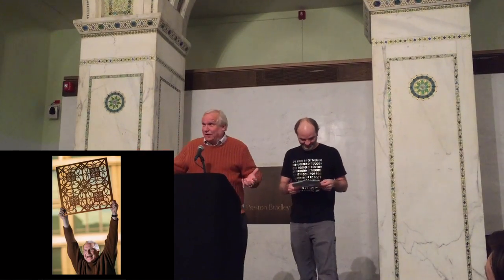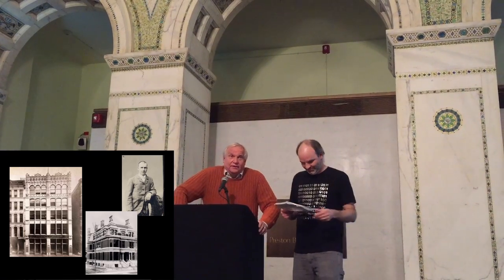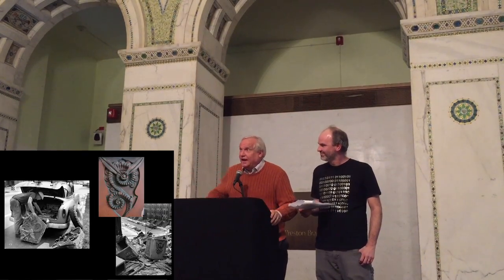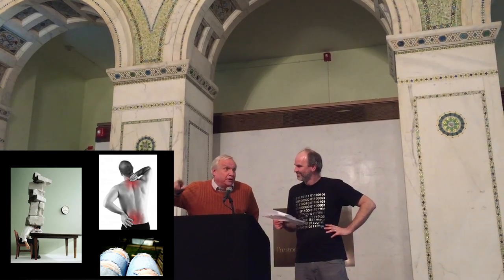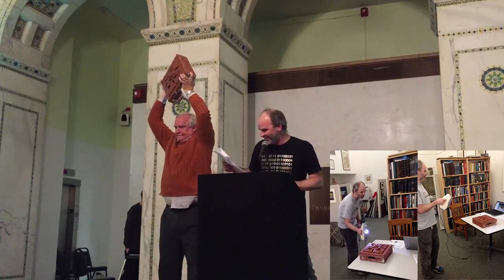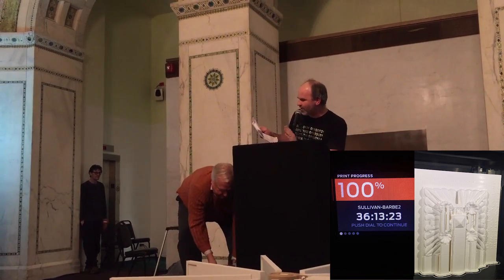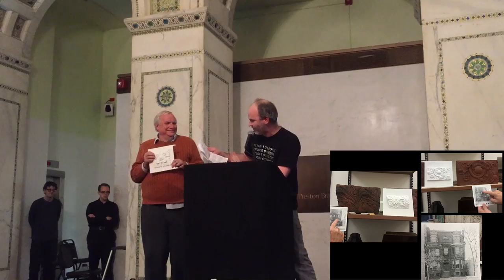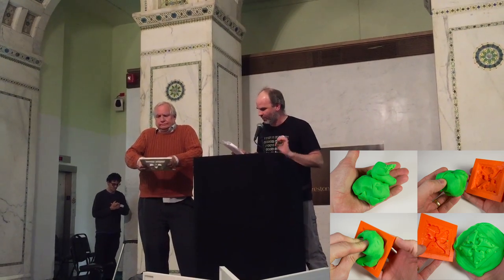Twenty Something Sullivan (with slides)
Pecha Kucha @ Chicago Architecture Biennial, October 30th, 2015

TWENTY SOMETHING SULLIVAN
Architectural Ornament 1881 – 1885
by Tom Burtonwood and Tim Samuelson

Louis H. Sullivan is often celebrated as a father of modern architecture. But if given the choice, it’s not what he would have wanted to be remembered for.

His advocacy was for directing the human powers of thought, reason and creativity towards bringing buildings and their component parts to vital life. As in nature, all parts would relate to the whole. And each would reflect the interpretive powers of the individual, including emotion-stirring beauty uniquely of the work of the individual creator.

By this process, a vital, perpetual modern architecture would be a natural result – not a hollow artificial goal.

Often forgotten are Louis H. Sullivan’s earliest works where these powers are most visually evident. His earliest buildings created while he was in his twenties push upwards from the ground and blossom against the sky. The ornamental details pulse with living organic energy juxtaposed with the modular geometry that is the essence of architecture.

Most of the buildings Sullivan created while in this twenties are lost, but many salvaged pieces of the ornamentation survive. Things that are alive need three dimensions to thrive.